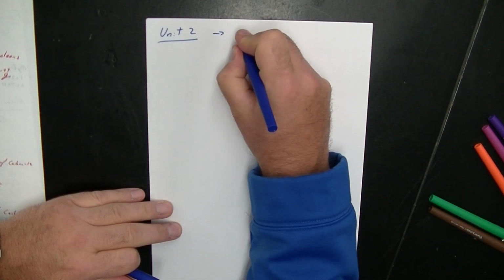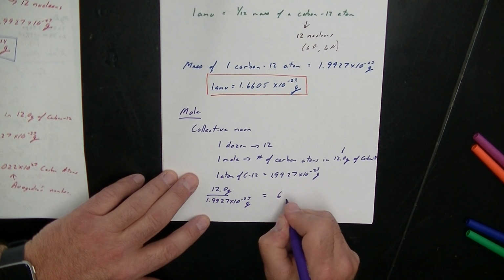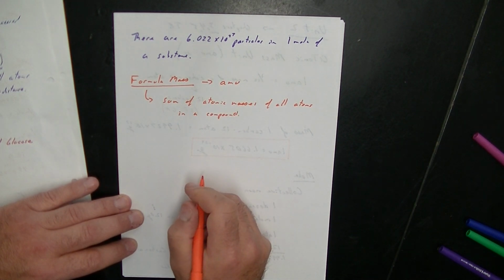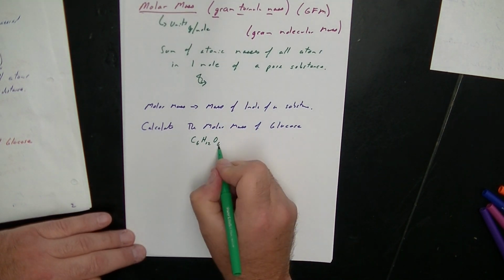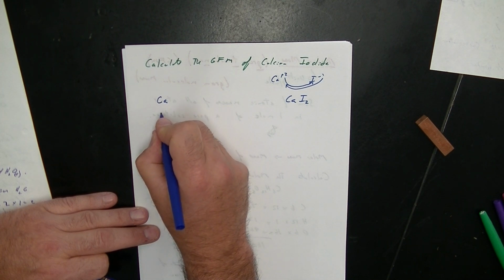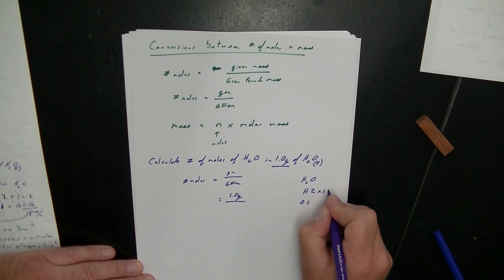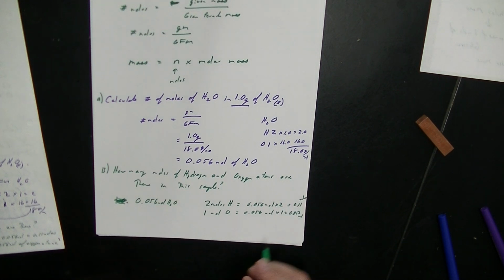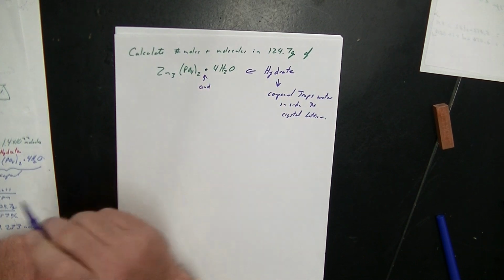SUPA Mole, % Comp, Empirical Part 1